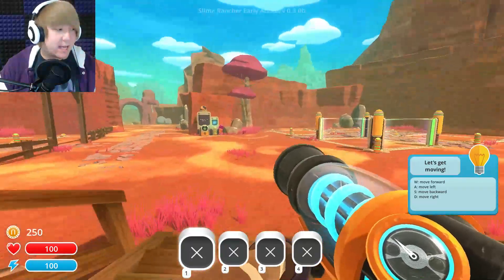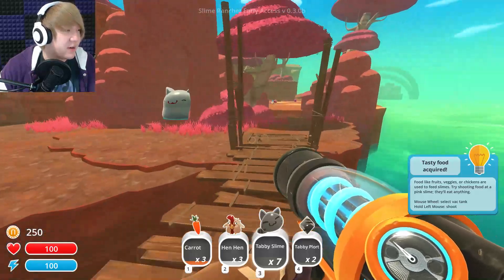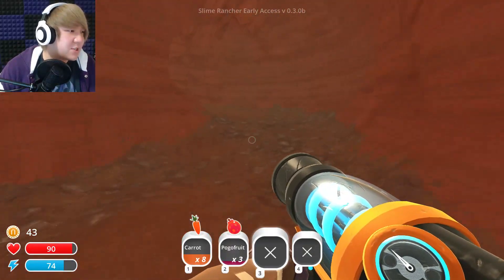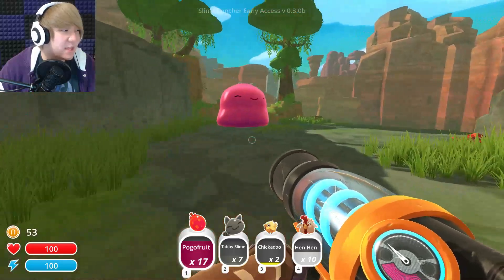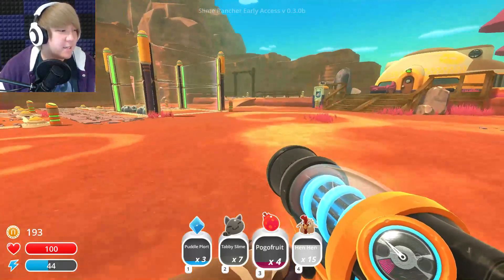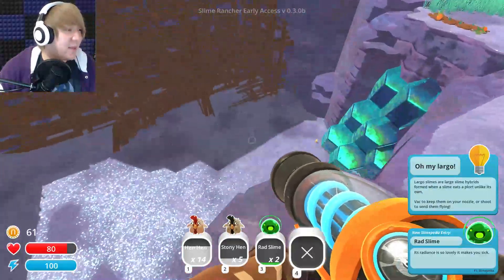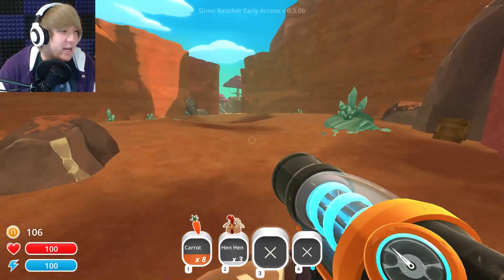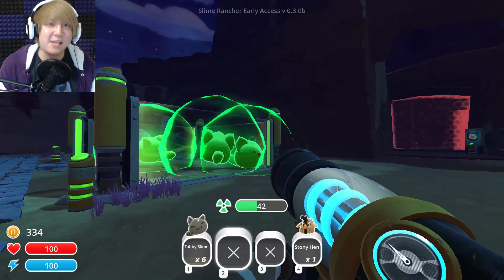RADIOACTIVE CAT SLIMES!! | Slime Rancher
The new rad slimes are here! But as with always with us, everything has to be mixed with tabby slimes... The indigo cavern awaits!!

★Twitch (Mon, Wed, Fri - 4PM!)